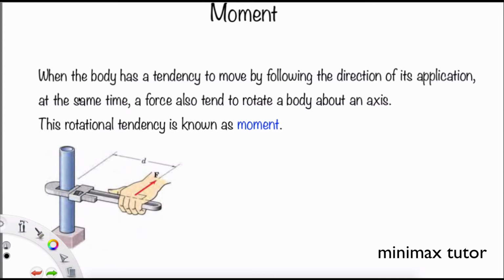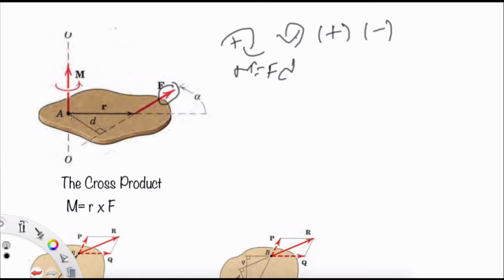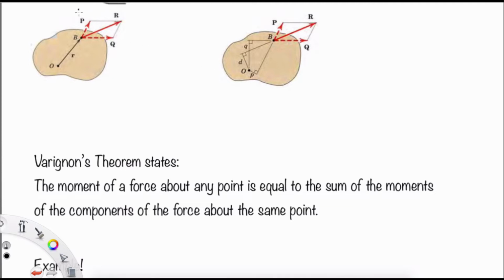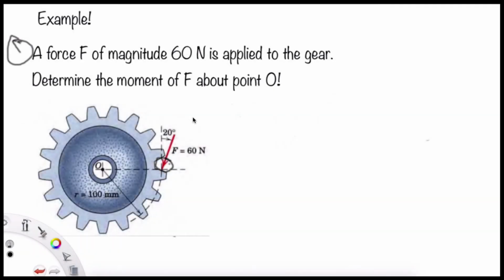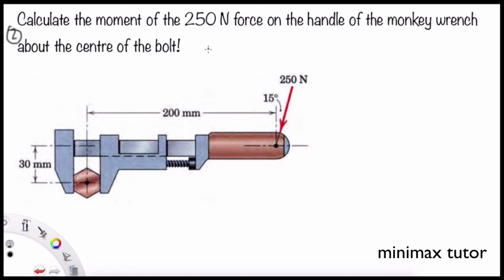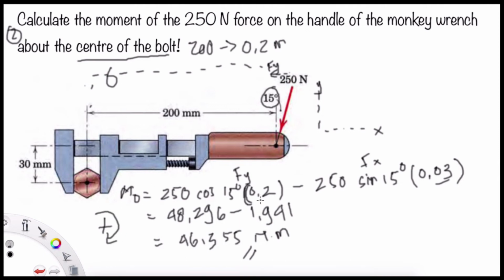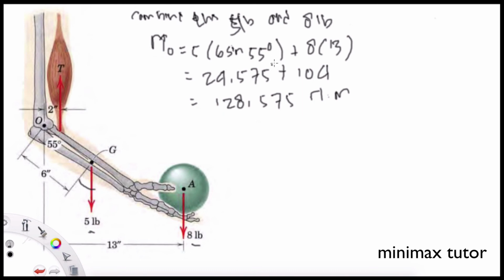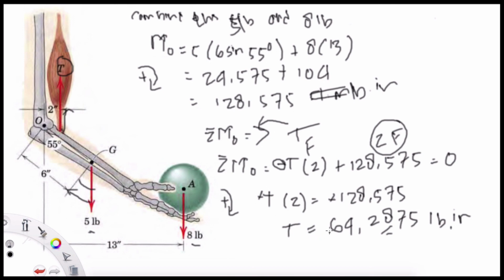Moment - Theorem and exercise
This video explain about moment, the principle of moment, cross product in moment, and varignon's theorem. This video also give the example of problem as well as the solution of this. In the end of video, you can find the  exercise. You must try to solve this.

In addition, in the exercise 1, the force of cylinder AB on the door is 40 N.